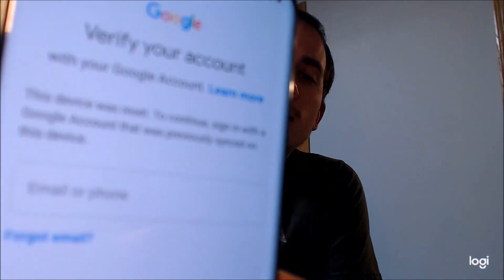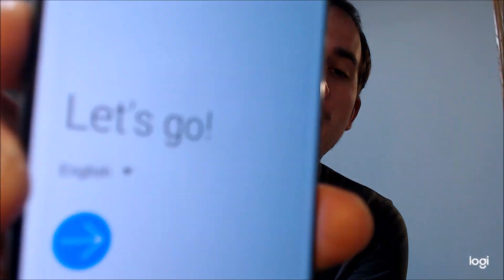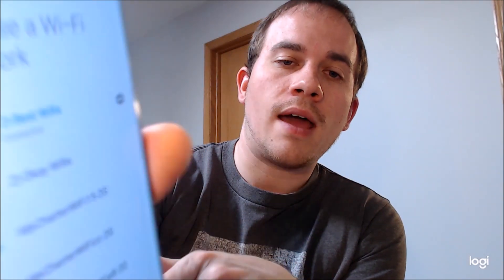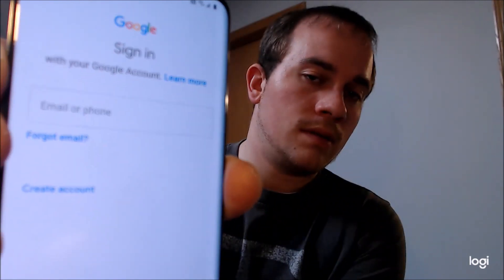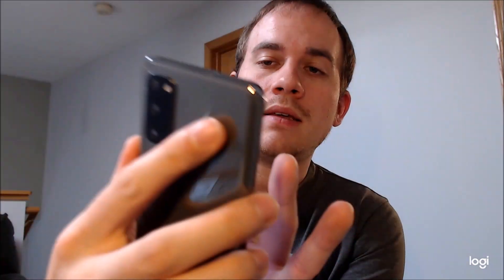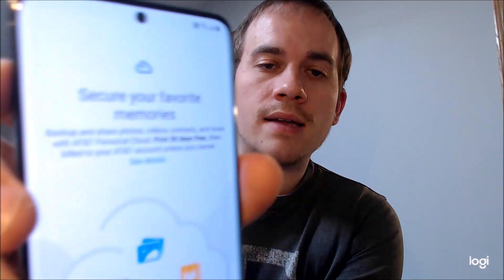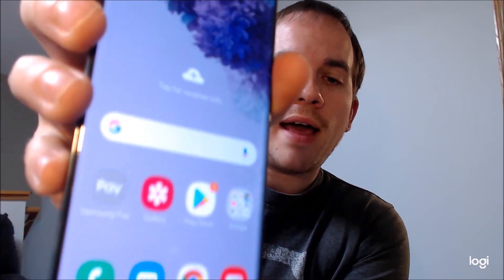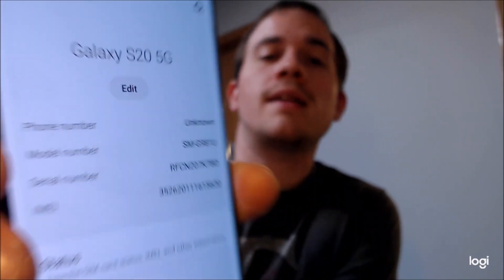Disable Bypass Remove Google Account Lock FRP on Samsung Galaxy S20 G981U!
Video showing a Google Account Lock successfully being bypassed/removed on a Samsung Galaxy S20 5G (model SM-G981U). Google includes this security feature with all devices on Android 5.1 and up so that when a device is reset without first removing the Google account, the device is locked to the previous owner's account. This process that we do to the device allows a bypass of the screen that asks for the Google account of the previous user, without needing to have the actual email address and password for logging in.